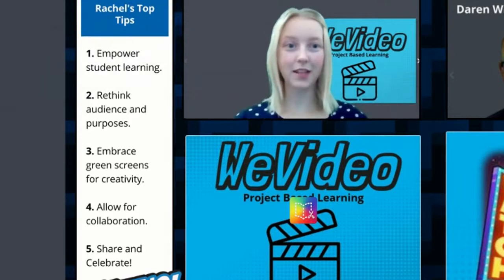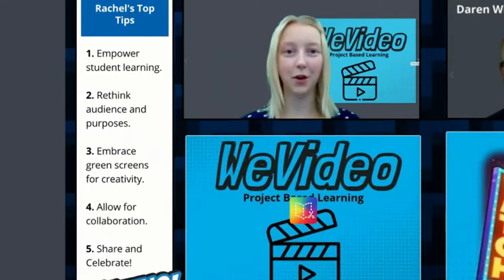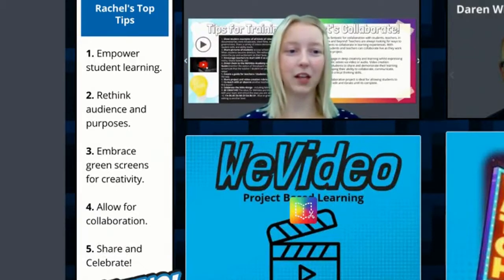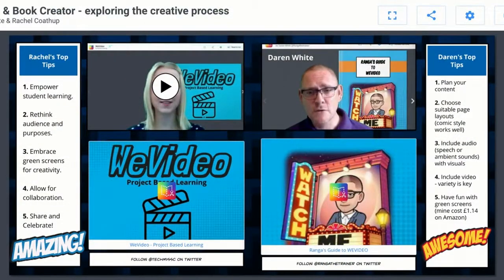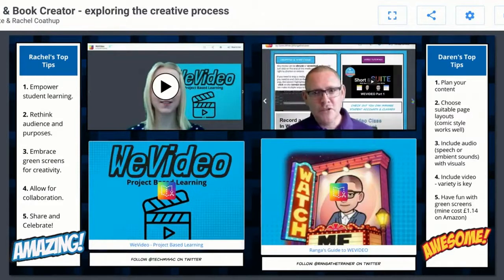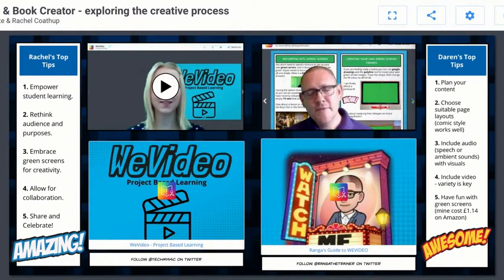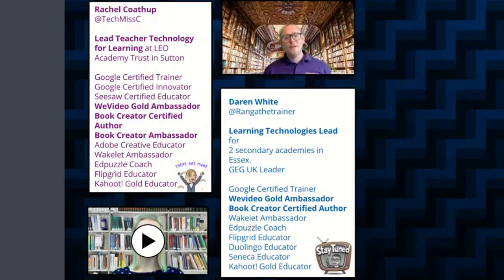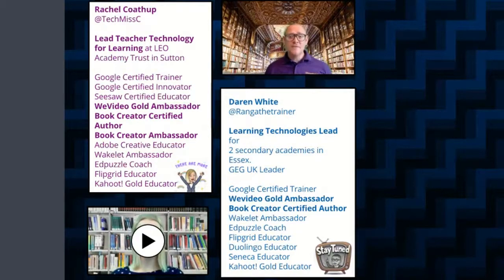Wevideo and Book Creator - Exploring the Creative Process (with Rachel Coathup and Daren White)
Wevideo Ambassadors and Book Creator Certified Authors Rachel and Daren explain why Wevideo and Book Creator make a perfect appsmash.